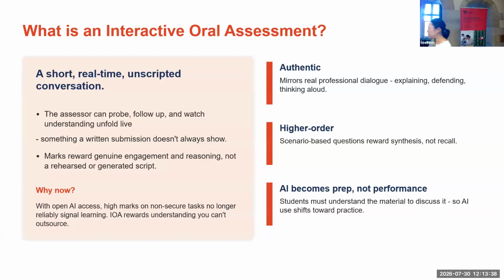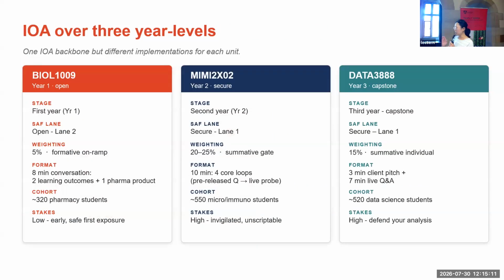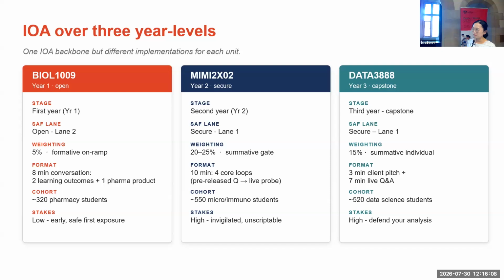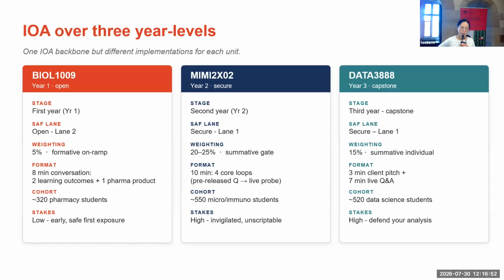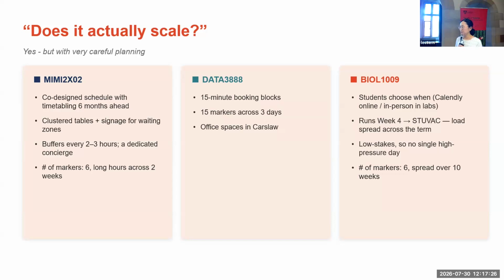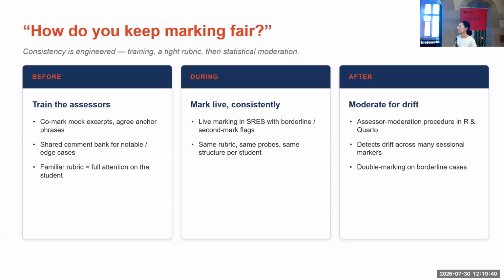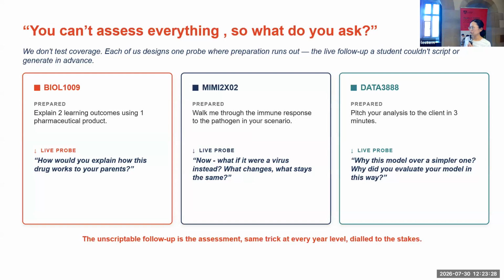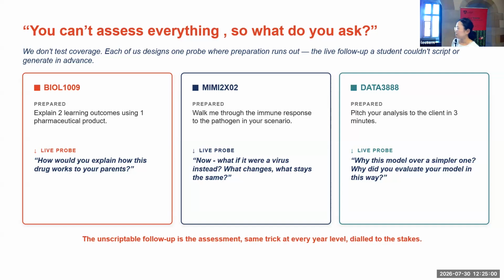Science Education Showcase - Dr Angela Sun, A/ Prof Helen McGuire, Dr Andy Tran, Dr Mike Widjaja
From first year to capstone: Interactive Oral Assessment as an adaptable, AI-ready approach across STEM.